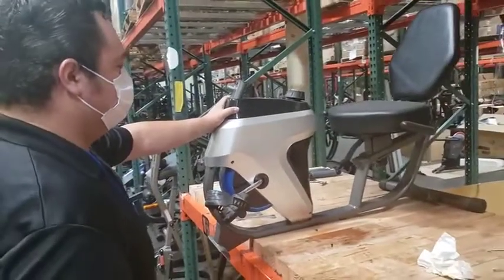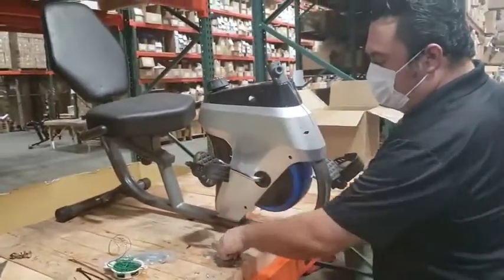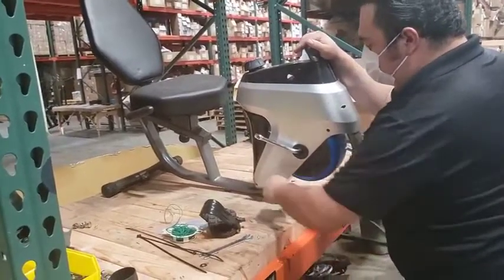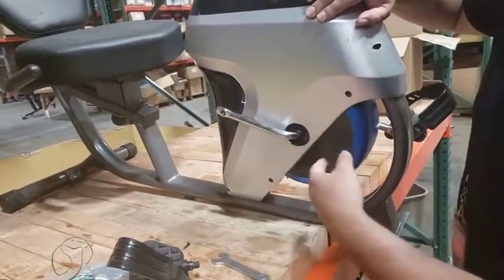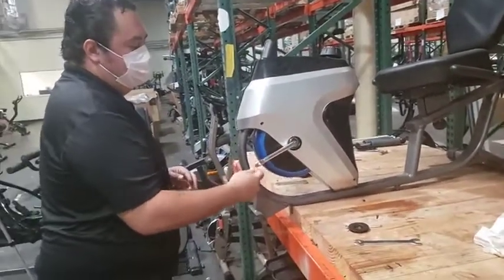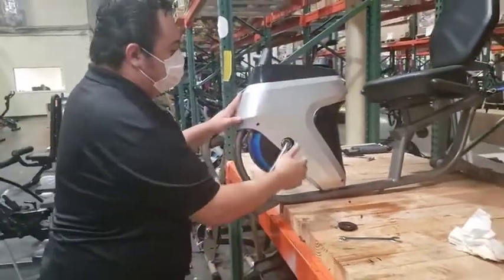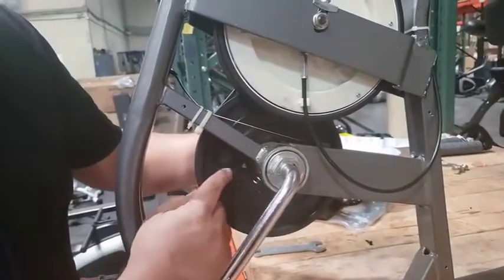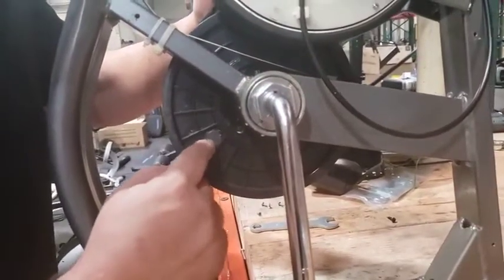2151, 3151, 3154, 7170 How to Remove Covers and Check Speed Sensor